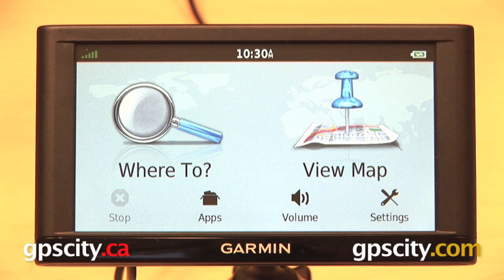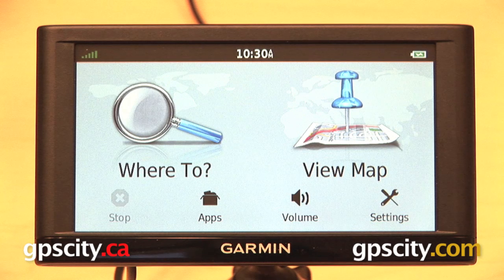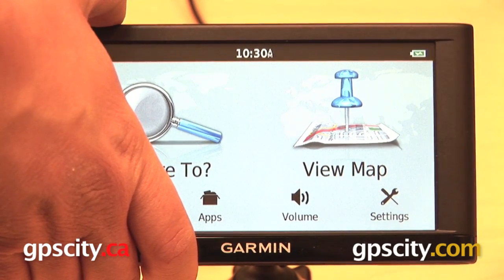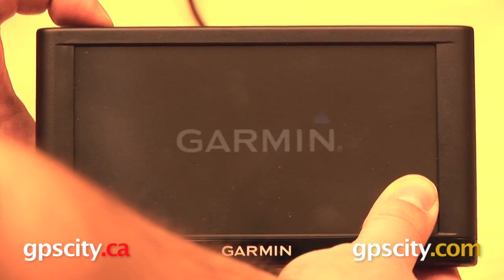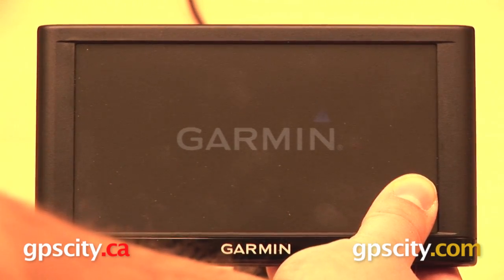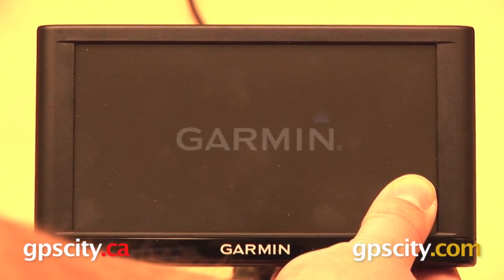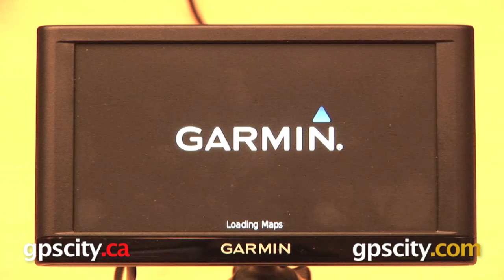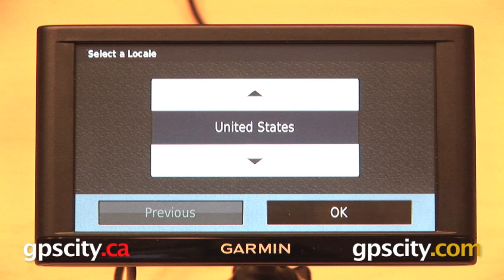Garmin nuvi 66LMT: How to Reset with GPS City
GPS City shows you how to perform a hard reset on your Garmin nuvi 66LMT. Performing a hard reset will clear out any information saved to your GPS, so make sure everything is backed up to your computer prior to resetting.

1-866-GPS-CITY (477-2489)